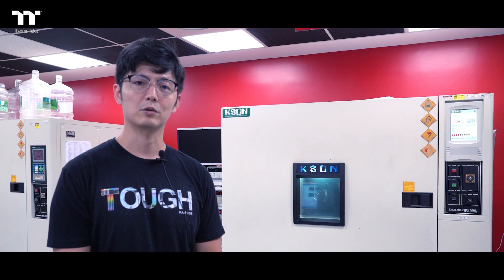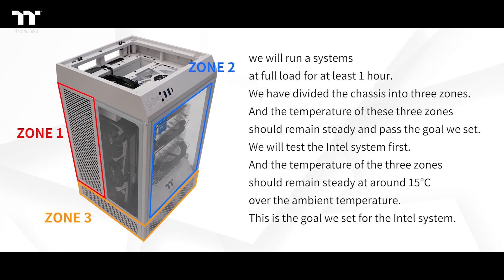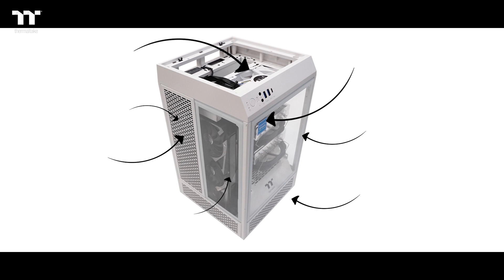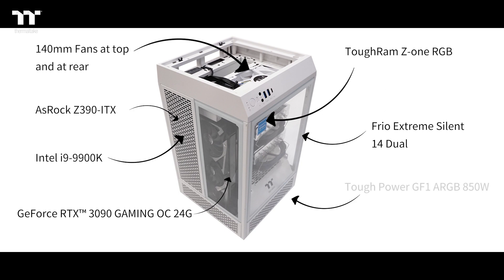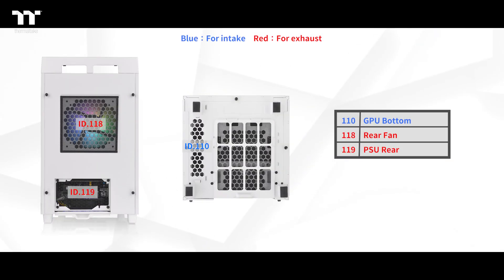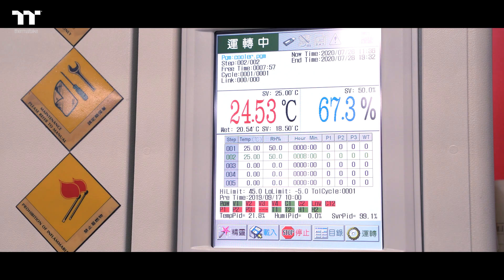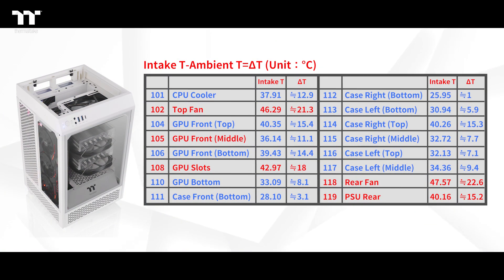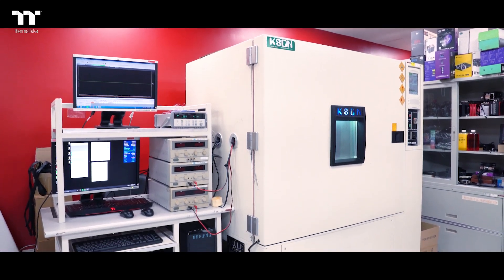Thermaltake Science - The Tower100 Mini Chassis Thermal Test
The design process of The Tower 100 Mini Chassis was comprehensive and thorough.  We put a lot of effort to optimize the thermal performance of the case. In this video, you can observe that we not only used professional equipment to test The Tower 100 but we kept a scientific mindset. Let’s take a look at the Tower 100 Mini Chassis thermal test with us!